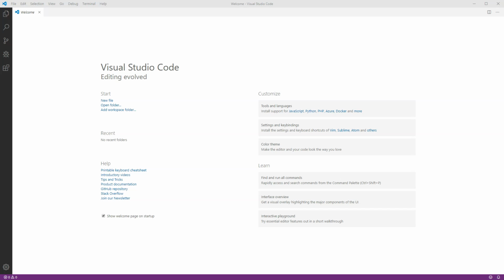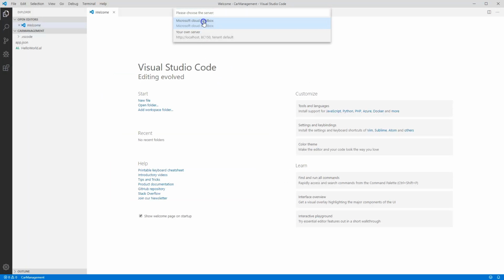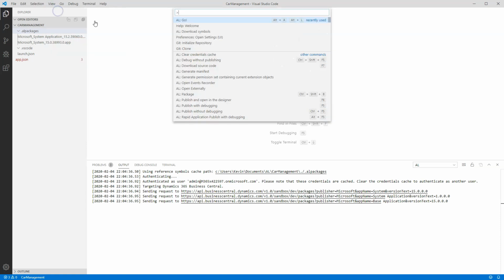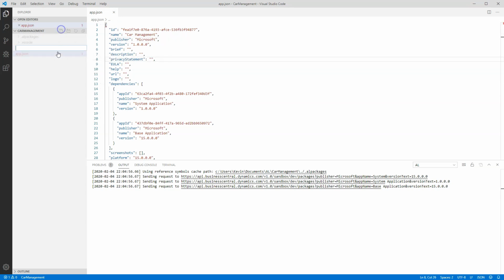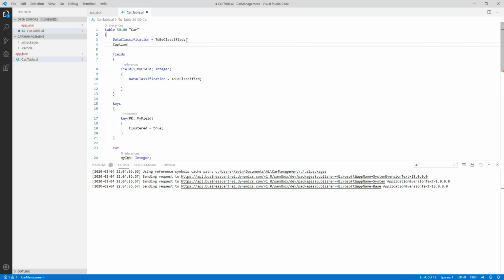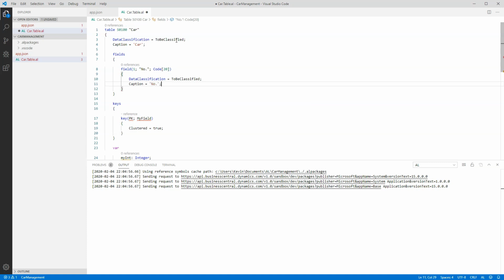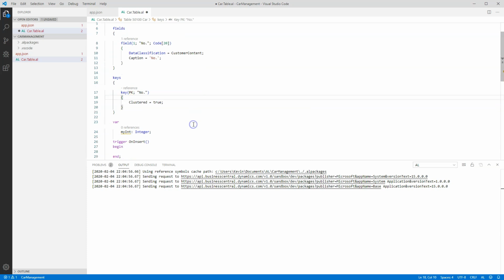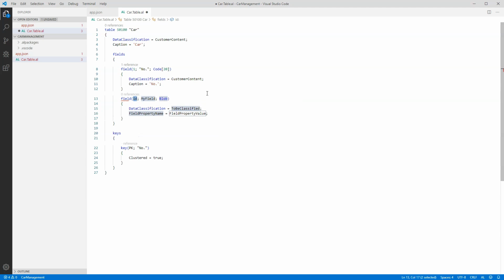Dynamics Business Central - How to create a table with snippets in Visual Studio Code